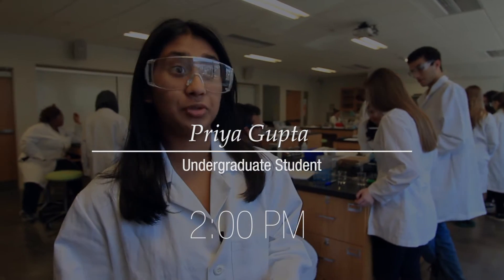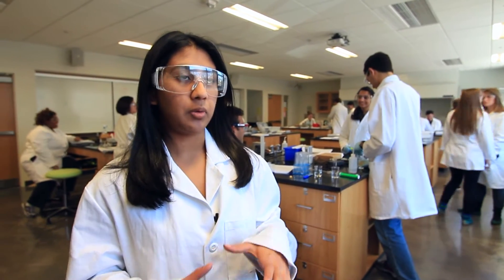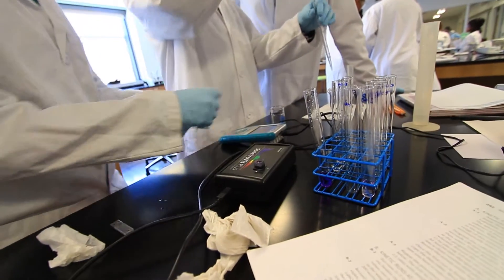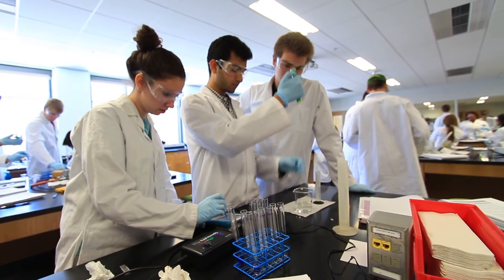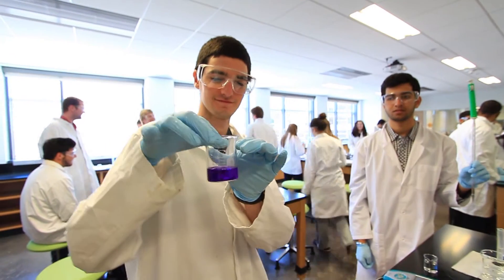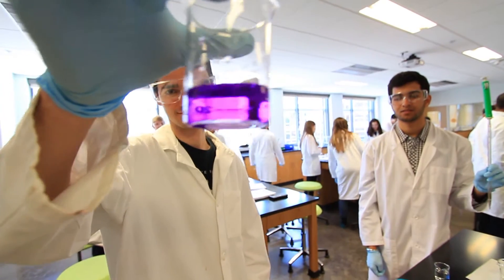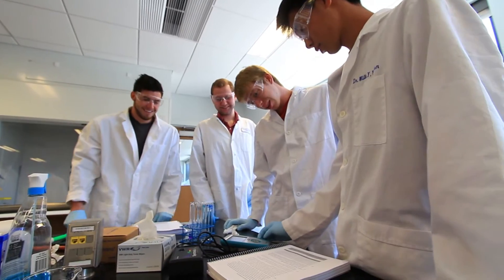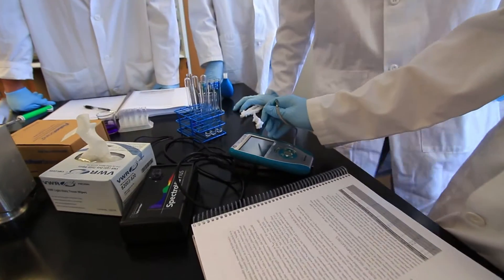24 Hours at Clough - Chemistry 1212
We spent 24 hours straight in Georgia Tech's Clough Undergraduate Learning Commons. Yellow Jackets converge for everything from labs to lectures -- or simply for a caffeine boost with friends. This is a look at the stories we captured on March 11, 2014.